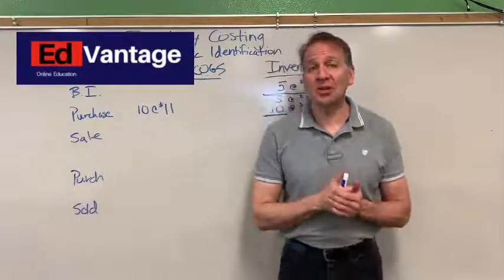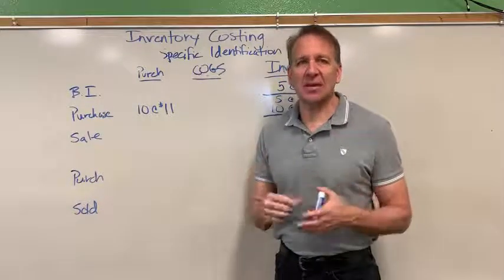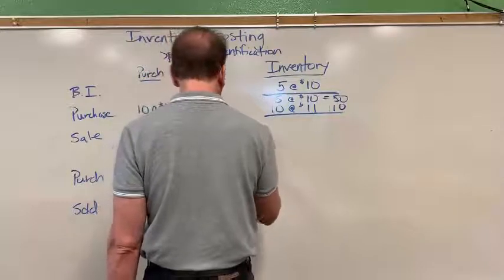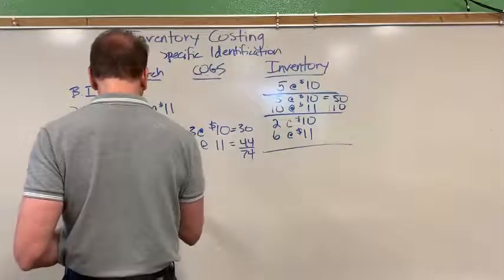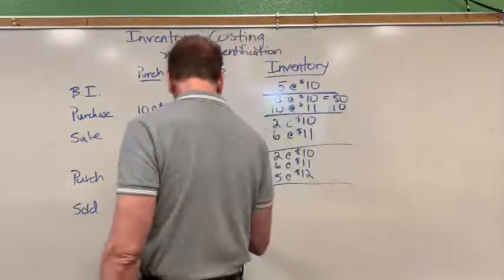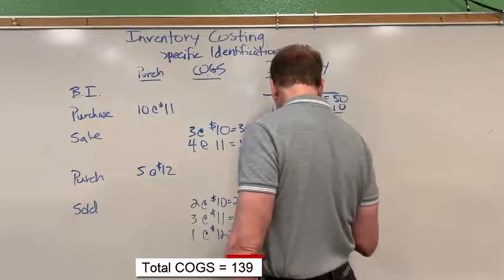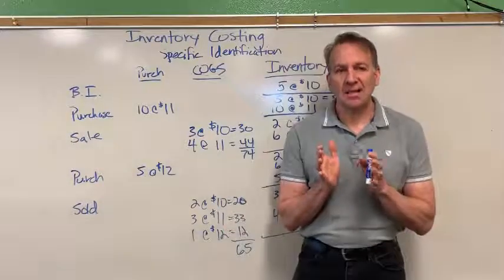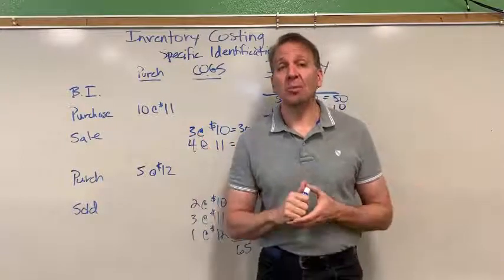Specific Identification Inventory Costing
This video goes over specific identification inventory costing.  We will do this using a spreadsheet type format and also view the associated journal entries.